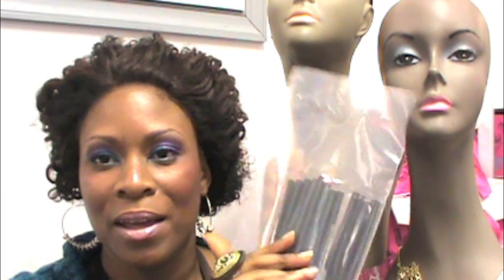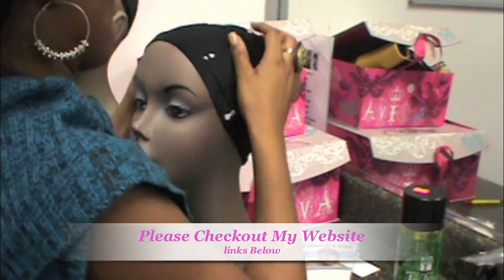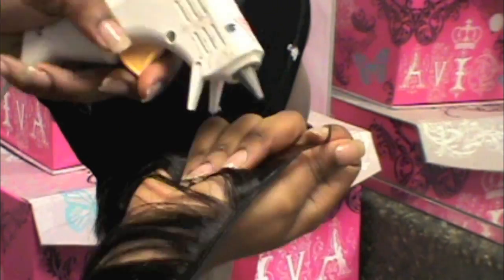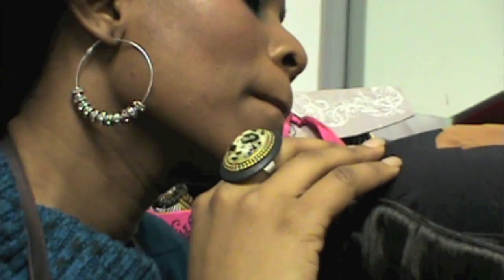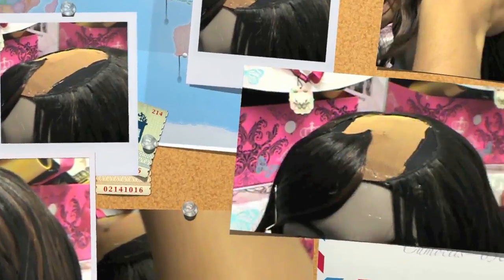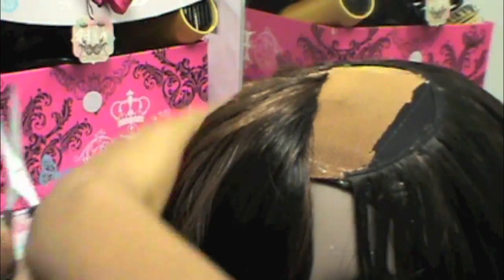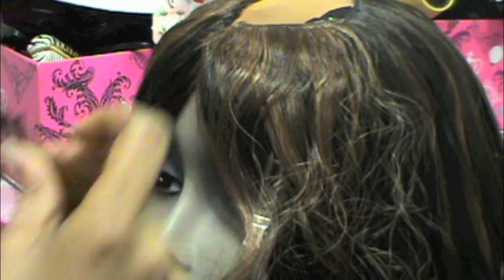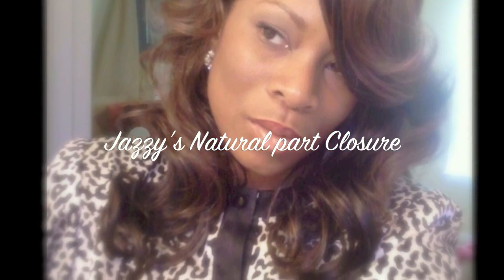JazzyJuJuBee's Glue Gun Fusion Method (invisible closure part)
ORIGINATOR OF THE  FUSION GLUE GUN METHOD